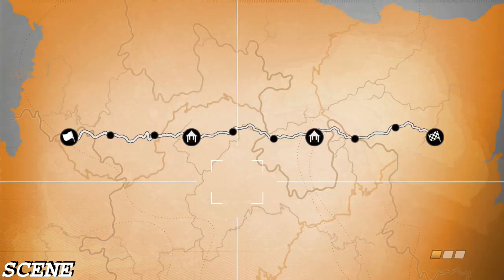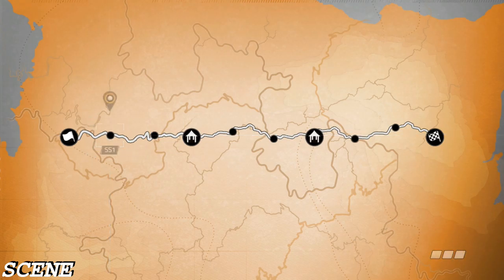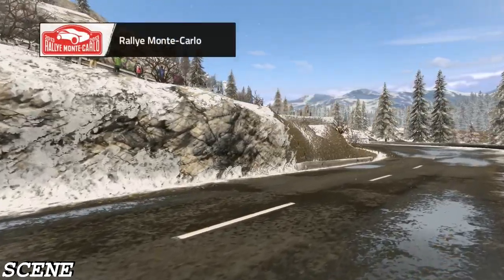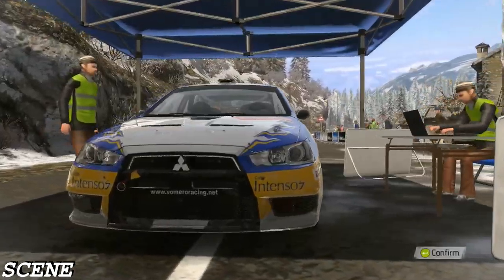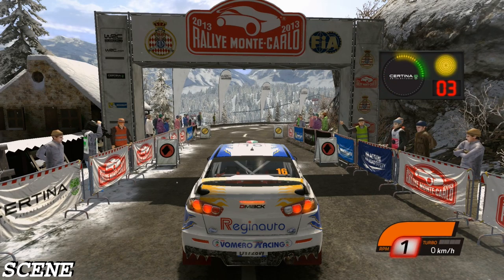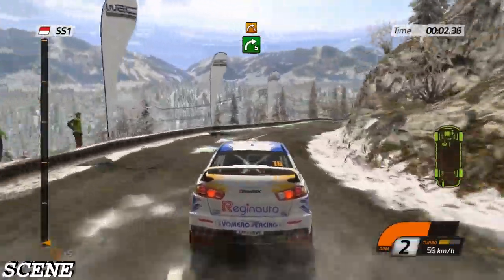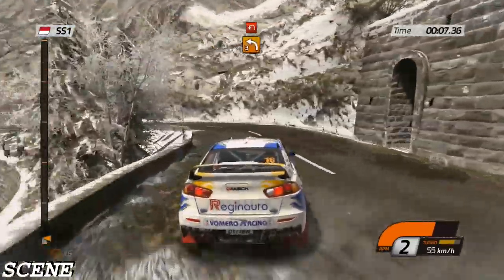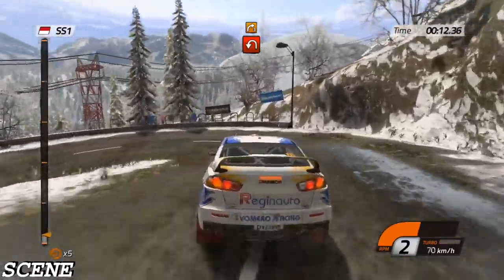WRC 4 FIA World Rally Championship- Career -Part11-LANCER EVO X-MONACO-DAY1 1080P